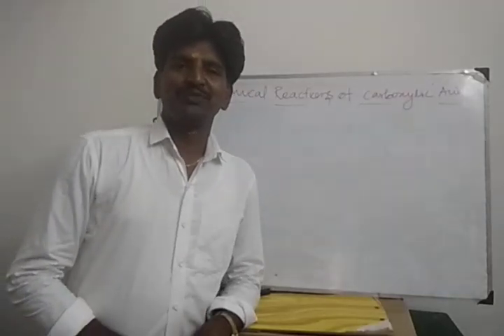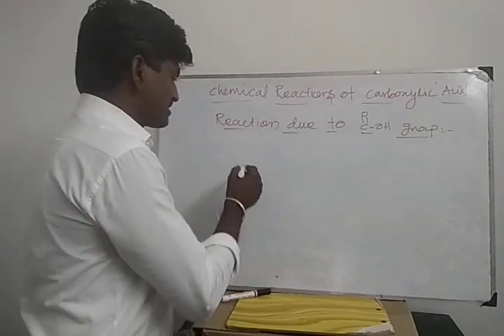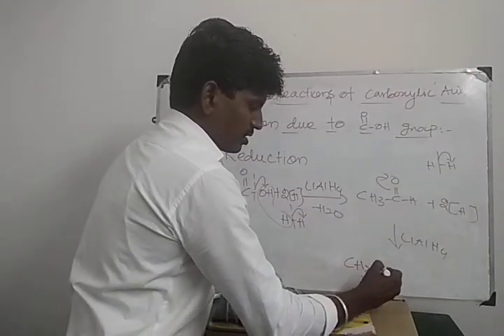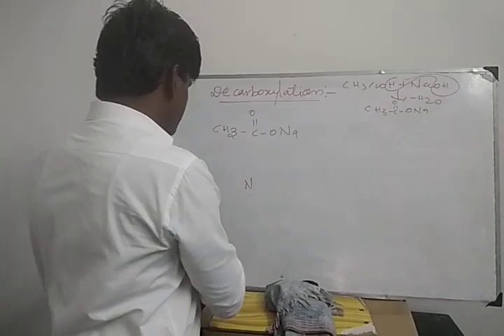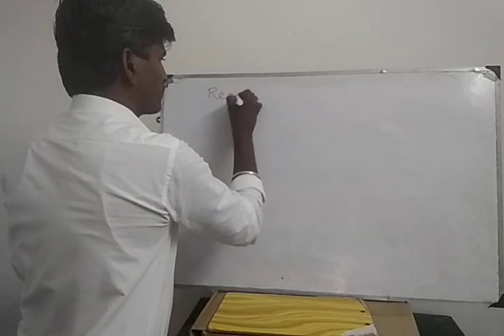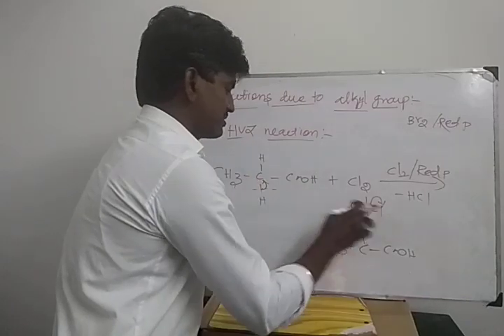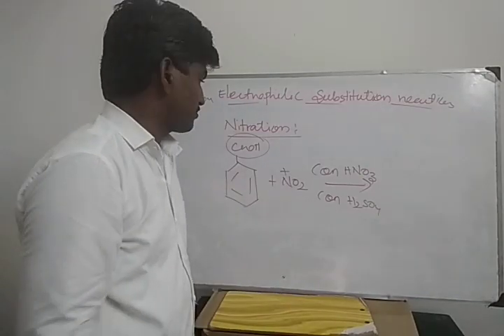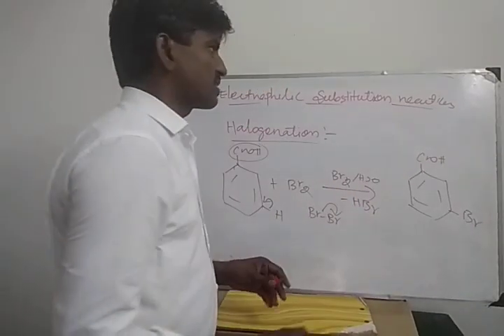12TH CBSE CHEMISTRY, UNIT 11 VIDEO 12 (SL 43), ALDEHYDES, KETONES AND CARBOXYLIC ACIDS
CHEMICAL REACTIONS OF CARBOXYLIC ACIDS, REDUCTION, DECARBOXYLATION, HVZ REACTION, ELECTROPHILIC SUBSTITUTION REACTION, NITRATION, HALOGENATION.12TH CBSE CHEMISTRY,  UNIT 11 VIDEO 12 (SL 43), ALDEHYDES, KETONES AND CARBOXYLIC ACIDS